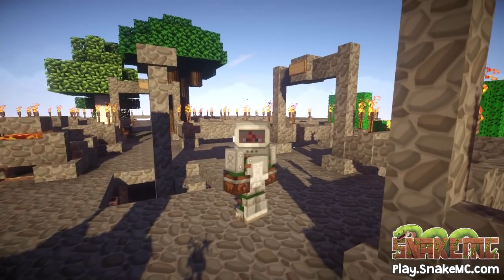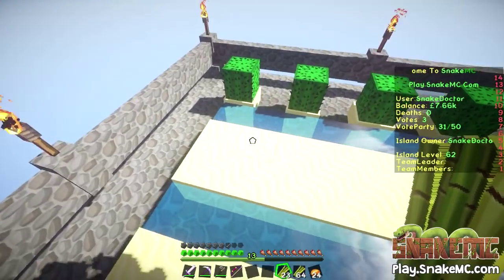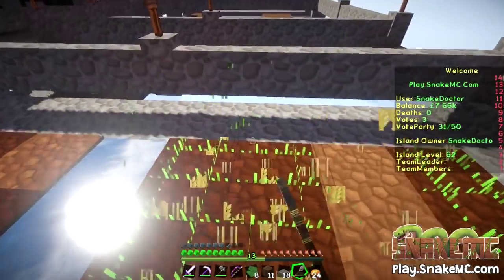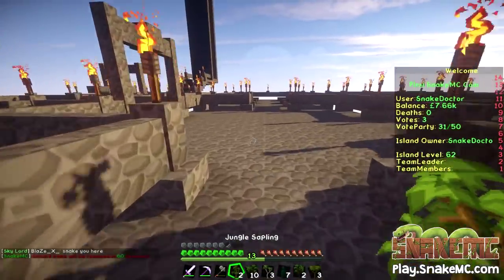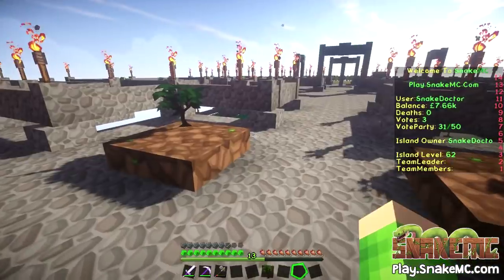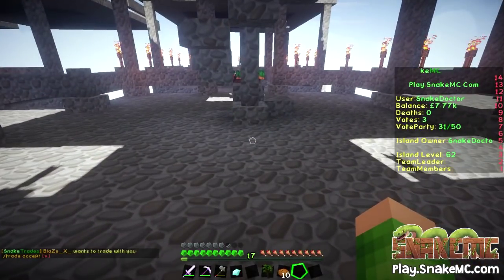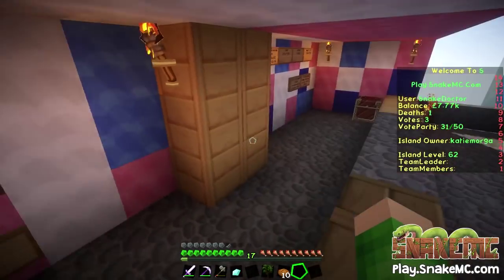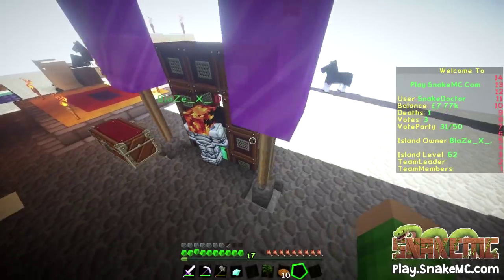Minecraft Sky Island [9] - TREE FARM 2.0! - SnakeMC Lucky Sky Island Minecraft Letsplay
Today, SnakeDoctor takes you through his latest Minecraft Adventure in the sky on play.snakemc.com for your viewing enjoyment. Drop a like for more Minecraft Letsplays and comment to let him know you're enjoying the series! Check this out! Oh, and remember, building an island in the sky can be dangerous!

Already a Freedom! YouTube partner?